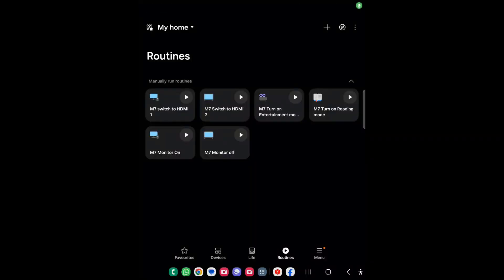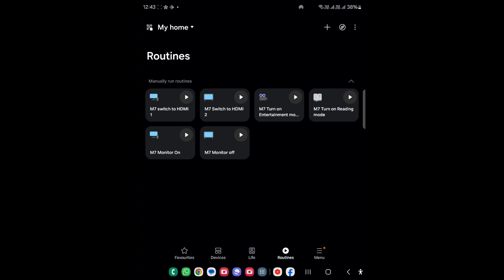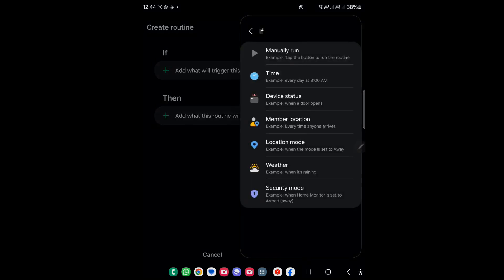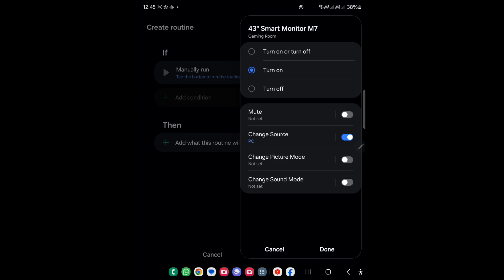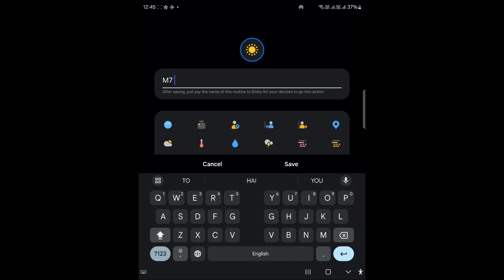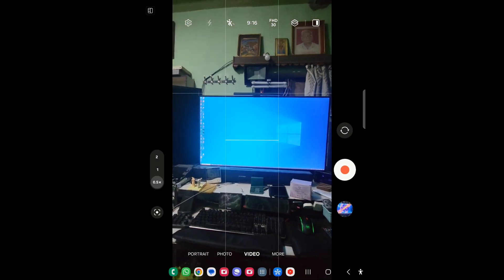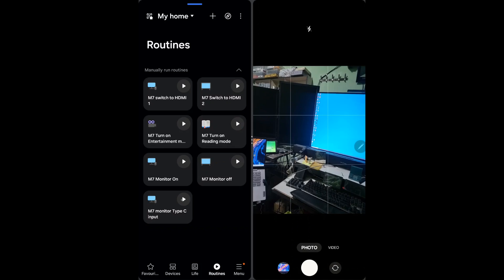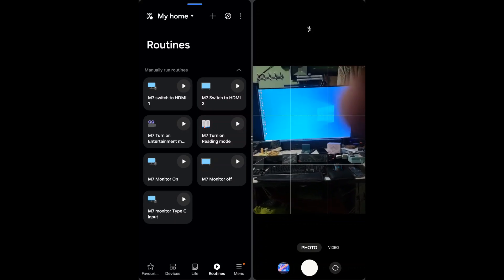Using smart things with samsung smart monitor M7 | Switching to usb c input in samsung smart monitor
Mastering Your Samsung Smart Monitor M7 with SmartThings
Product link:
Samsung M7 43 inch

In this video, we explore how to enhance your experience with the Samsung Smart Monitor M7 by integrating it with SmartThings. Here’s what we’ll cover:

Using SmartThings with Samsung Smart Monitor M7: Learn how to seamlessly connect your Smart Monitor M7 with the SmartThings app to control your monitor more efficiently.

Switching to USB-C Input: Step-by-step instructions on how to switch to USB-C input on your Samsung Smart Monitor and make the most of this versatile connection.

Changing Input on Your Smart Monitor: Discover different methods for changing the input mode on your Samsung Smart Monitor, including using SmartThings.

Connecting SmartThings to the Smart Monitor: Find out how to link SmartThings with your monitor to automate and simplify your smart home setup.

Making Your Home Smarter with Samsung SmartThings App: Explore what you can do with the SmartThings app, including setting up routines and automating your monitor.

Switching Inputs Using SmartThings: Learn how to use the SmartThings app to switch between different input modes on your monitor effortlessly.

Control Your Monitor with Your Phone: See how you can use the SmartThings app to control your Samsung Smart Monitor from your phone, making your setup more convenient and interactive.

Join us to optimize your Samsung Smart Monitor M7 setup with SmartThings and take full advantage of your smart home technology!